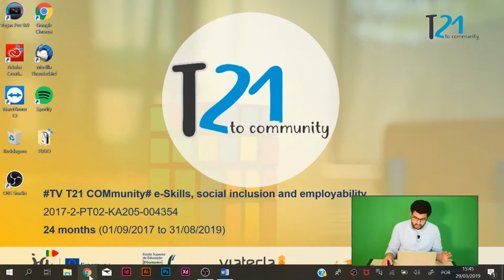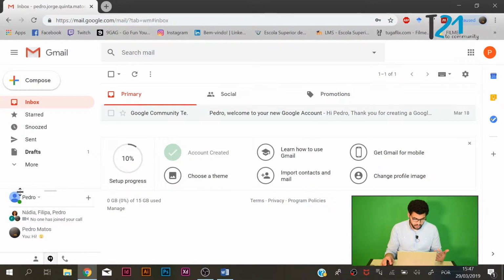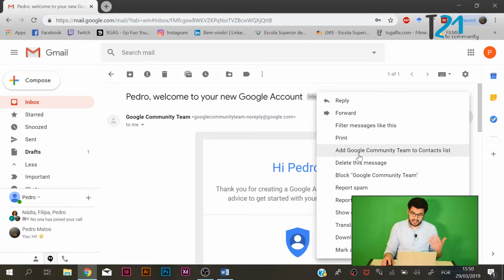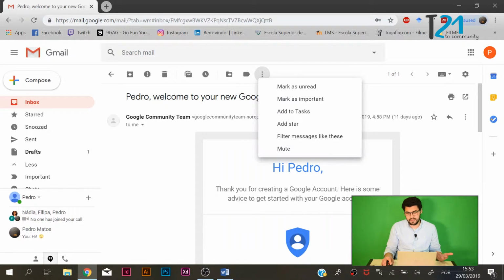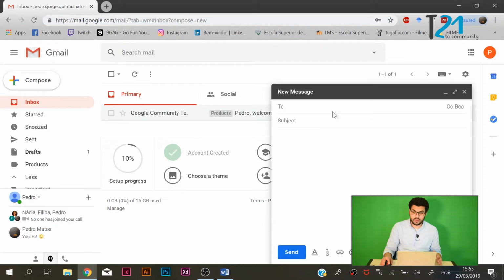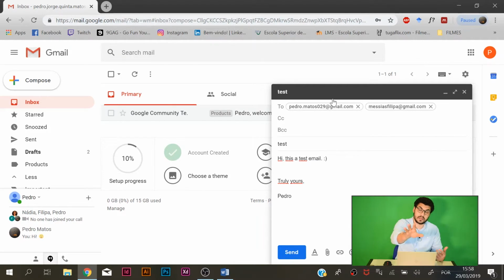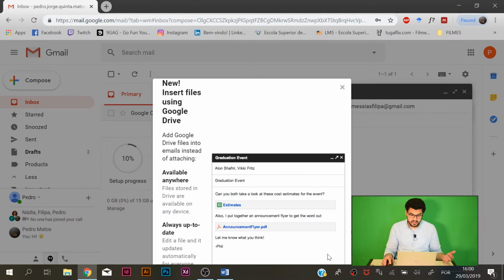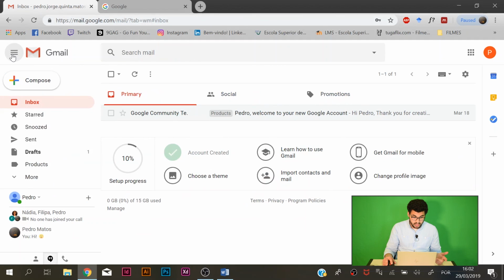IO1_Educational Content - How to use Gmail